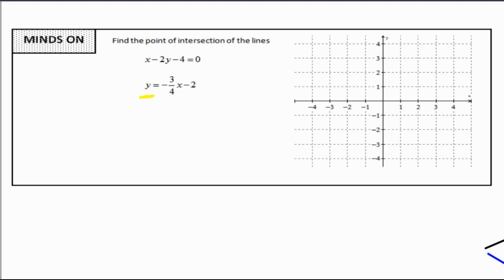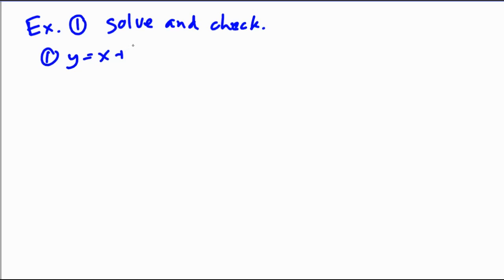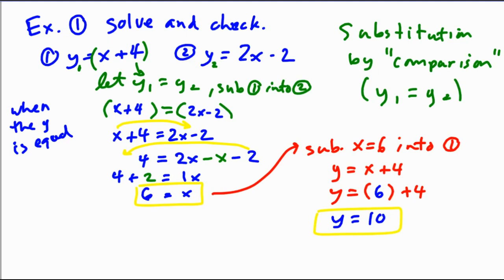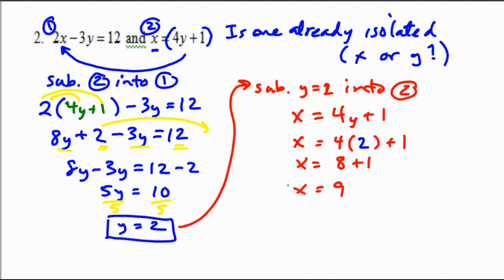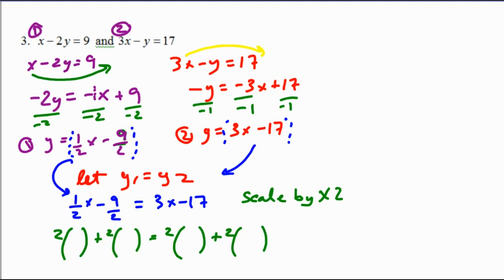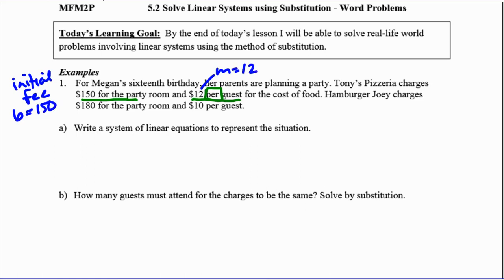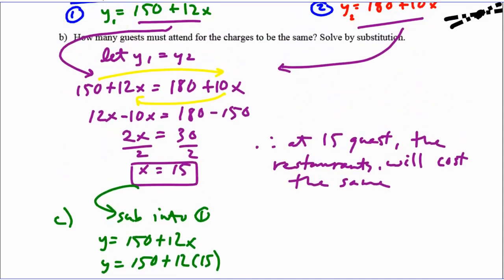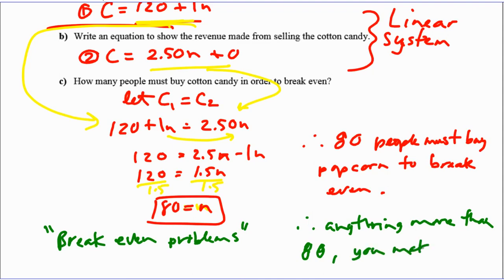2P U2Ch5.2 Solve Linear Systems by Substitution